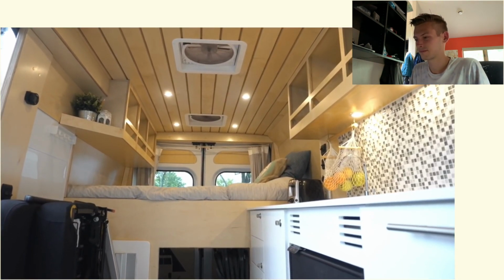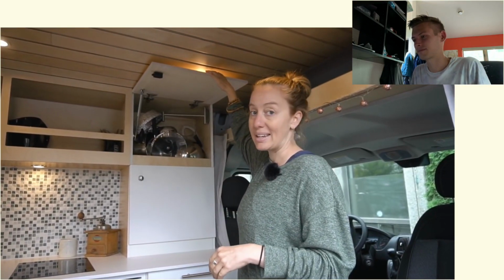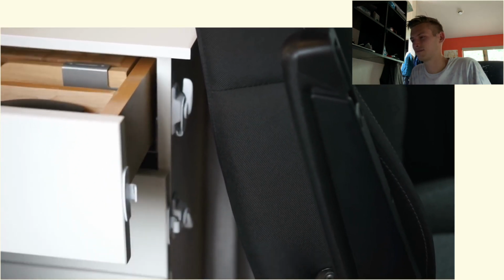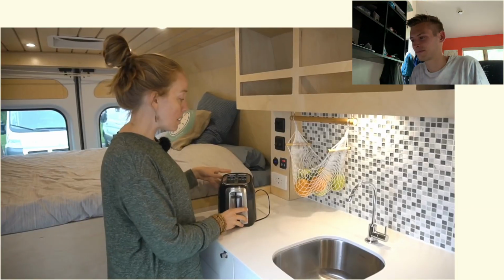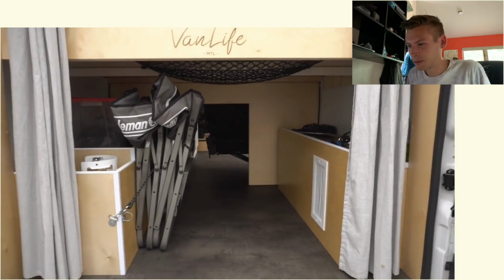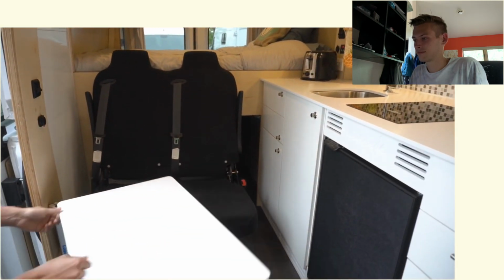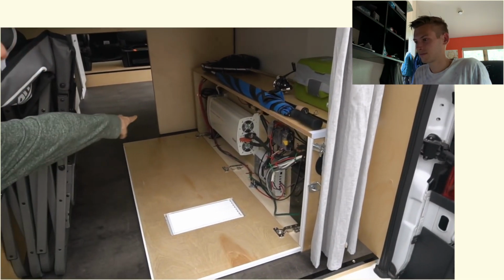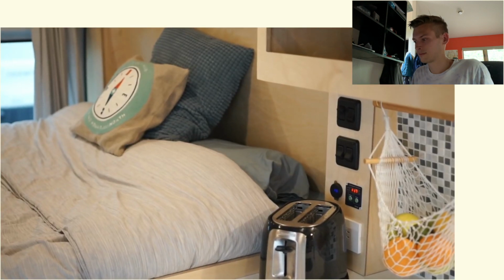Van Tour Review - Pros and Cons to Exploring Alternatives' Van Tour Design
First episode of van tour review series. This is a beautiful van, but I would definitely change some things about the design for functionality purposes. Let me know what you like or what you would change if this was your van!